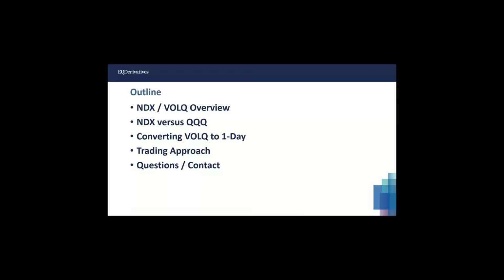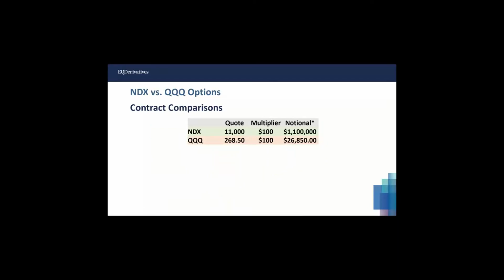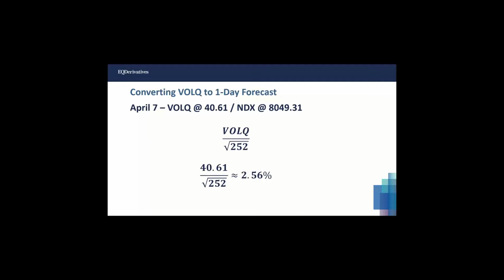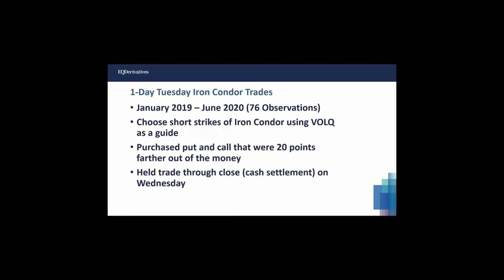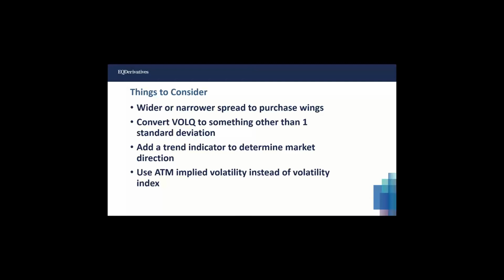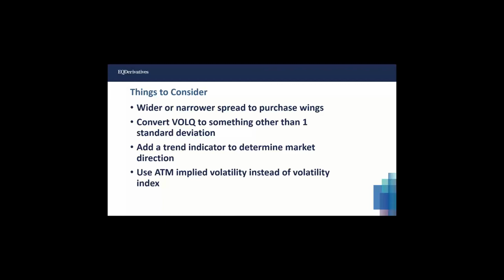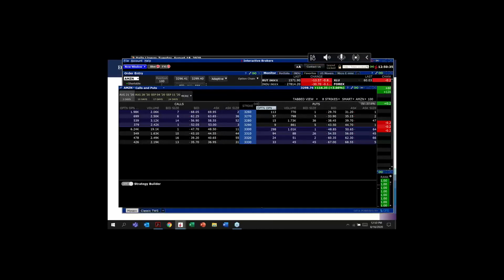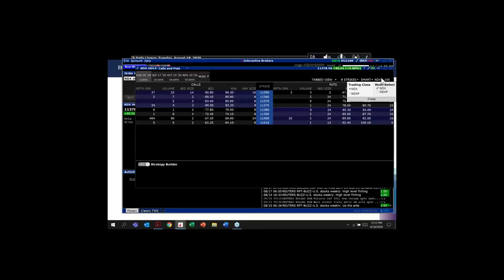Using the Nasdaq 100 Volatility Index to Create NDX Iron Condors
Webinar from August 2020 discussing how volatility indexes or implied volatility is useful when choosing strike prices for option spread trades.